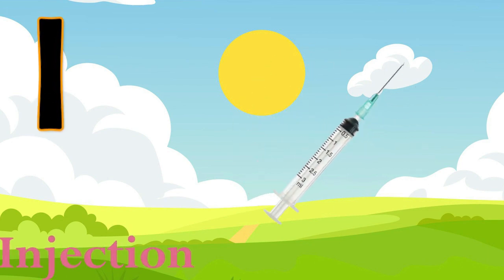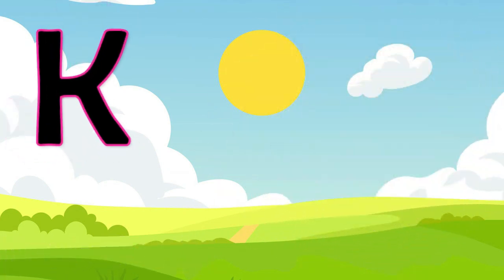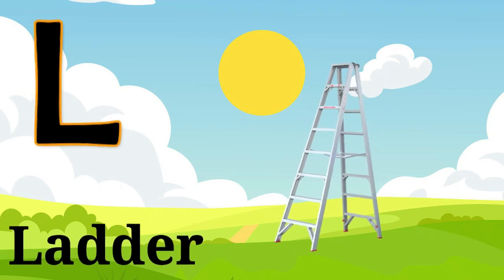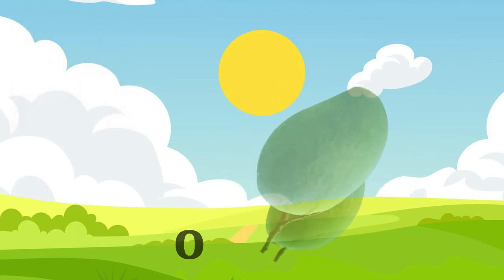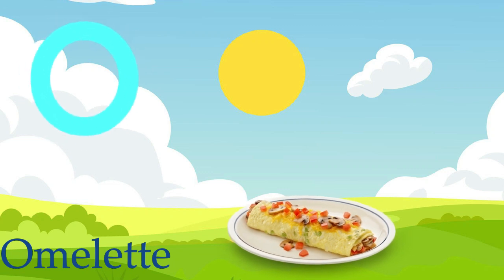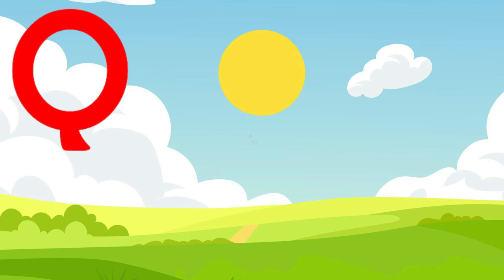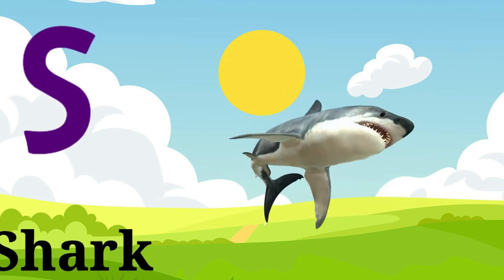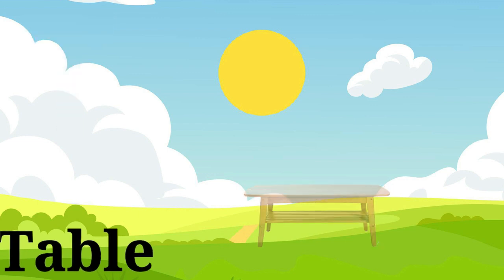ABC Alphabet Songs | Phonics Songs | A for Aeroplan//A for Alligator//A for Ambulance//A for Axe/AAA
In this fun and educational video, kids will explore the alphabet with exciting words starting with the letter 'A'! Join us as we learn phonics with catchy ABC songs that make learning the alphabet a joyful experience. Watch as A becomes the star with words like Aeroplane, Alligator, Ambulance, and Axe!

What your child will learn:
🔤 The sound of the letter 'A'
🪓 A for Axe

Why watch?
Our videos are designed to make learning enjoyable and interactive. Perfect for toddlers, preschoolers, and young children who are beginning their educational journey. Sing along, dance, and learn with us!

Learn the Alphabet with Fun Songs
Counting Numbers and ABCs
Phonics Songs for Kids